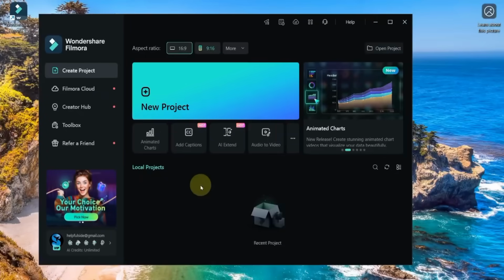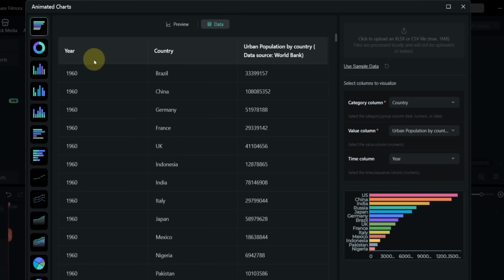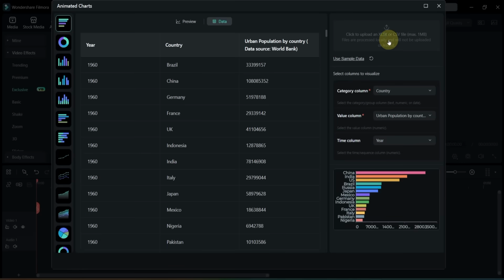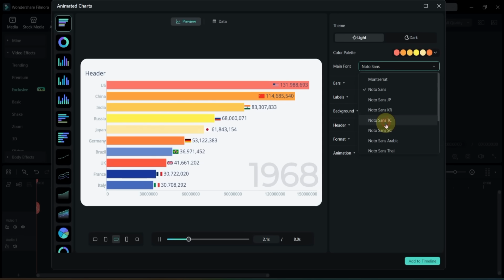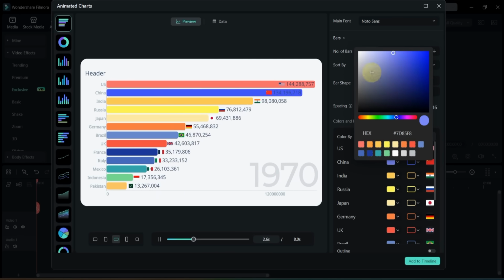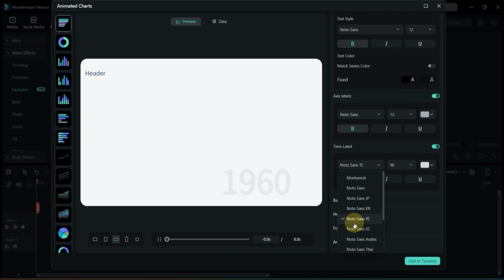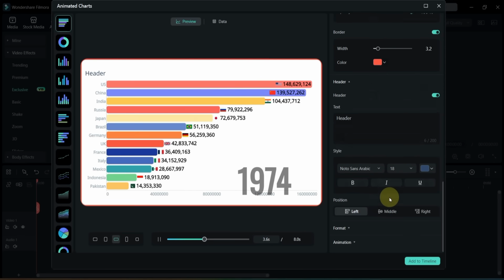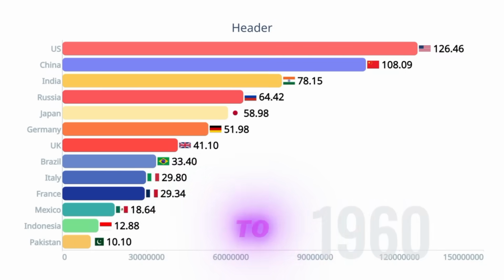Filmora 15 Animated Charts Tutorial – Create Dynamic Data Visuals Easily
Learn how to use the powerful Animated Charts tool in Filmora 15 to create smooth, dynamic, and customizable data visuals. In this tutorial, I’ll show you how to edit chart data, customize themes, adjust chart styles, apply animations, and finally add your animated chart directly to the timeline.

This tutorial is based on the same tool shown in the video, so you can follow along easily:

Filmora 15 brings massive upgrades and new features, and this video helps you understand the Animated Charts tool in a simple and practical way. Hope this tutorial helps you use this feature more confidently in your own projects!